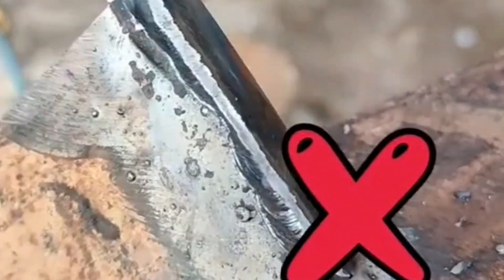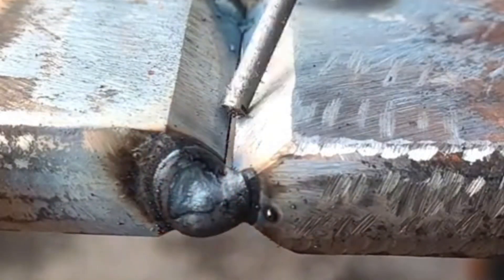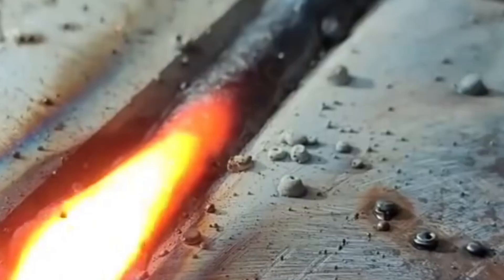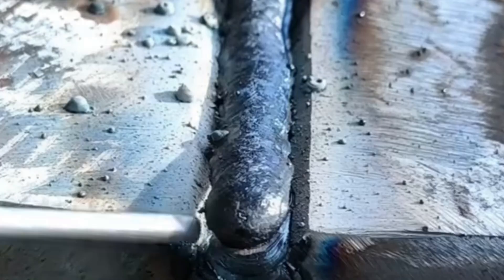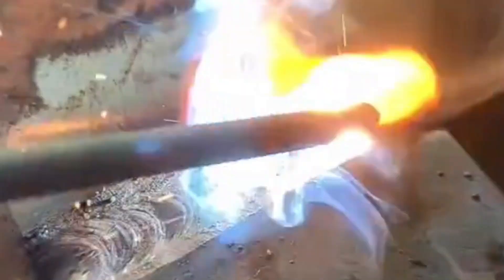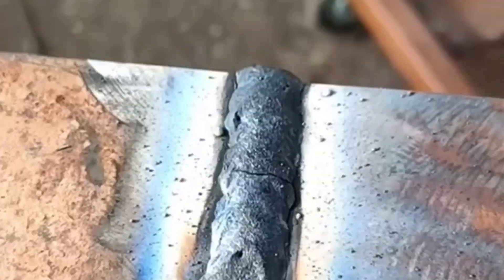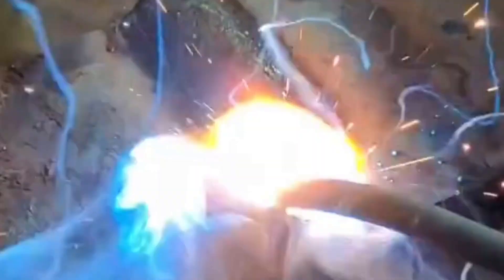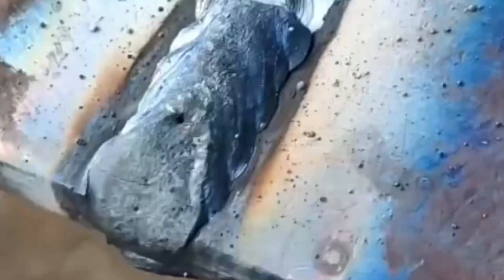Novice Welders’ Mistakes & How to Master Welding Techniques | 1G Welding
Are you struggling with 1G welding mistakes as a beginner? 🔥 In this video, you’ll learn the most common welding errors novice welders make in the 1G position and how to fix them step by step. We’ll cover proper arc length, travel speed, and electrode angle so you can achieve strong, clean, and professional weld beads.

Whether you are a welding student or just starting your welding career, mastering the 1G position is the foundation for passing tests and landing high-paying welding jobs. Watch till the end to improve your skills and weld like a pro!